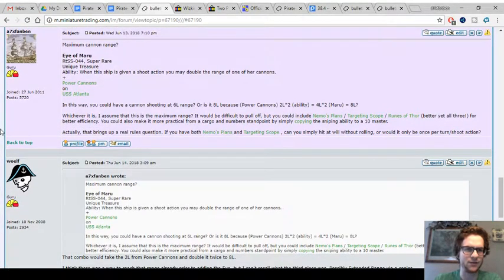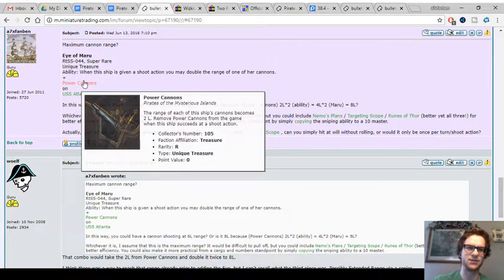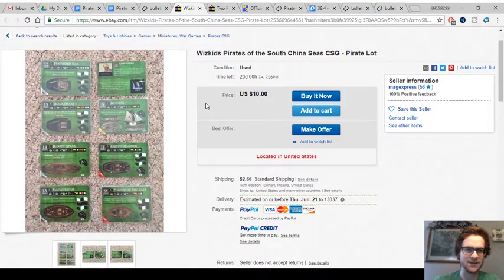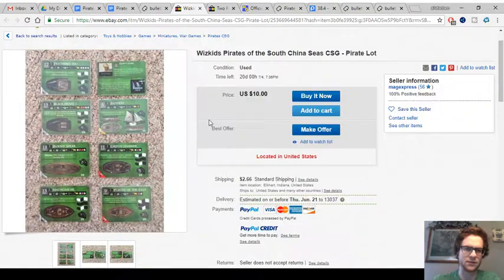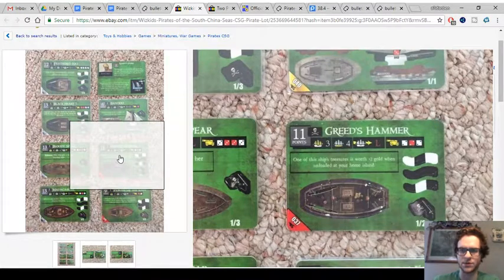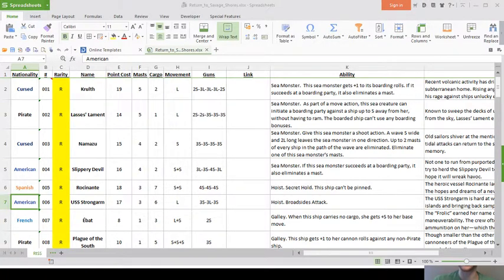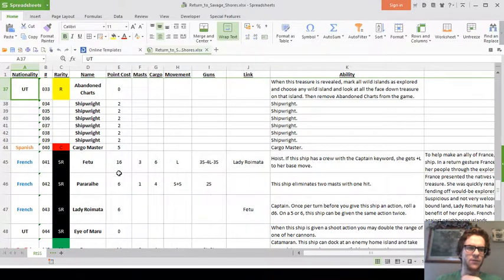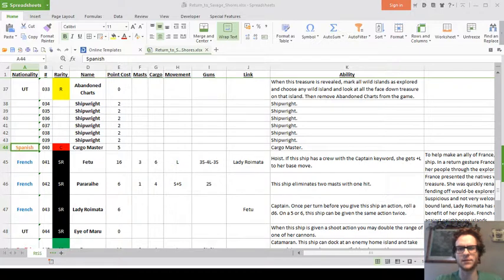8L Cannon Range | Solid small deals | Cargo Masters UGH | Pirates with Ben Blog #35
I enjoyed this one more than usual and would be happy to accommodate specific suggestions for vlog topics.

GEAR I USE:
Yes, that is it.  The computer audio input and output has worked great for both videos and the podcasts.  Camera doesn't have great battery life for videos but it works well enough.

I did get an SSD for the laptop in early 2018.